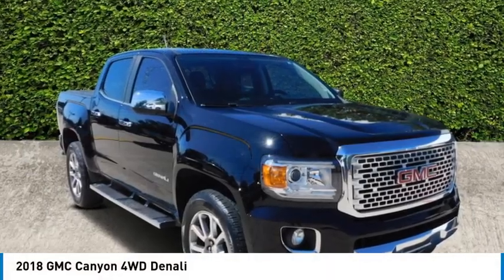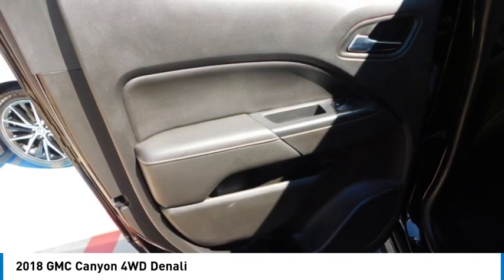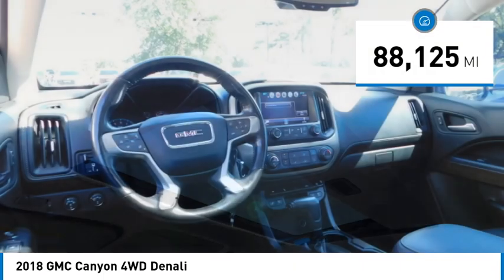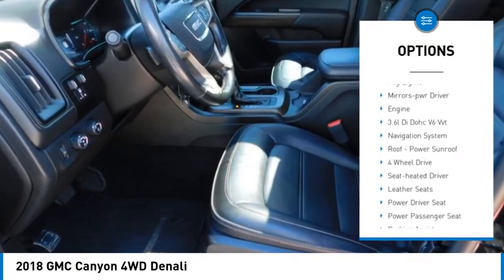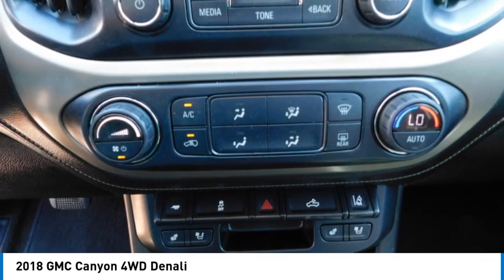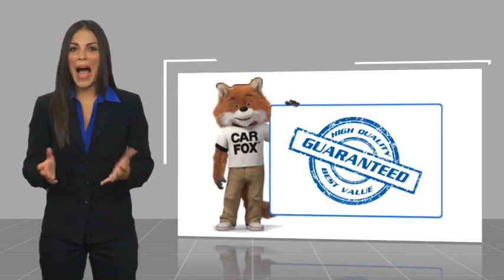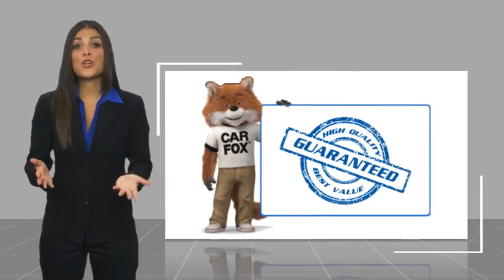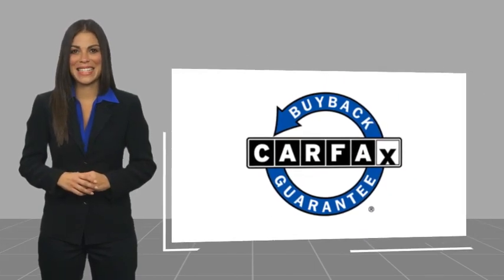2018 GMC Canyon GP1459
2018 GMC Canyon 4WD Denali

Onyx Black 2018 GMC Canyon Denali 4WD 8-Speed Automatic V6 4WD.brbrDriver Alert Package (Forward Collision Alert and Lane Departure Warning System), Preferred Equipment Group 4SD (5 Rectangular Chrome Assist Steps, Black Spray-On Bedliner w/GMC Logo, Bose Premium 7-Speaker Audio System Feature, Denali-Specific Chrome Grille, Heated Steering Wheel, Polished Exhaust Tip, Tow/Haul Mode, Trailering Assist Guideline Hitch Guidance, Ventilated Driver Seat, and Ventilated Front Passenger Seat), Trailering Package, 4WD, 3.42 Rear Axle Ratio, 4-Way Power Front Passenger Seat Adjuster, 4-Wheel Disc Brakes, 7 Speakers, ABS brakes, Air Conditioning, Alloy wheels, AM/FM radio: SiriusXM, Auto-dimming Rear-View mirror, Automatic temperature control, Bumpers: body-color, Compass, Delay-off headlights, Driver 4-Way Power Seat Adjuster, Driver door bin, Driver vanity mirror, Dual front impact airbags, Dual front side impact airbags, Electronic Stability Control, Exterior Parking Camera Rear, Front anti-roll bar, Front Bucket Seats, Front Center Armrest, Front fog lights, Front License Plate Kit, Front reading lights, Front wheel independent suspension, Fully automatic headlights, Heated door mirrors, Heated Driver & Front Passenger Seats, Heated front seats, Heated steering wheel, Illuminated entry, Integrated Trailer Brake Controller, Low tire pressure warning, Navigation System, Occupant sensing airbag, Outside temperature display, Overhead airbag, Overhead console, Panic alarm, Passenger door bin, Passenger vanity mirror, Perforated Leather-Appointed Seat Trim, Power door mirrors, Power Driver Lumbar Control Seat Adjuster, Power driver seat, Power Passenger Lumbar Control Seat Adjuster, Power passenger seat, Power steering, Power windows, Premium audio system: GMC Infotainment System, Radio data system, Radio: AM/FM Stereo w/8 Color Touch Navigation, Rear reading lights, Rear seat center armrest, Rear step bumper, Rear window defroster, Remote keyless entry, Security system, SiriusXM Satellite Radio, Speed control, Speed-sensing steering, Steering wheel mounted audio controls, Tachometer, Telescoping steering wheel, Tilt steering wheel, Traction control, Trip computer, Variably intermittent wipers, Ventilated front seats, and Wheels: 20 Ultra-Bright Machined Aluminum.